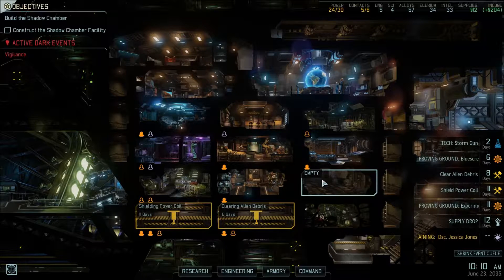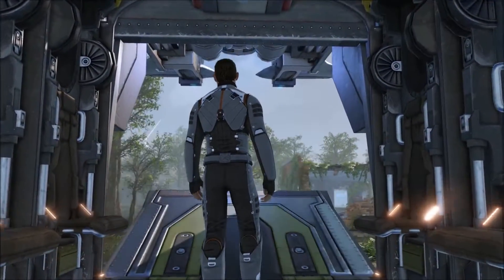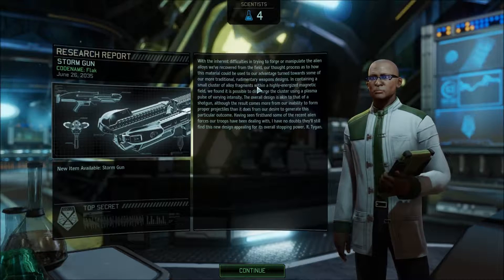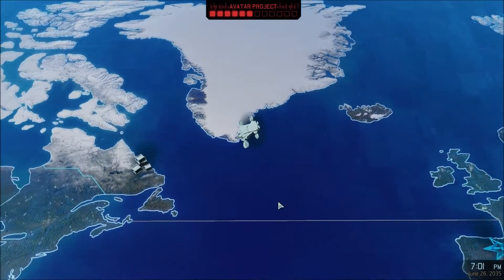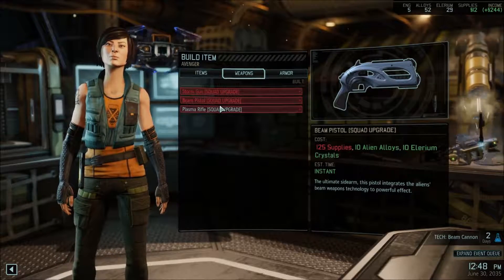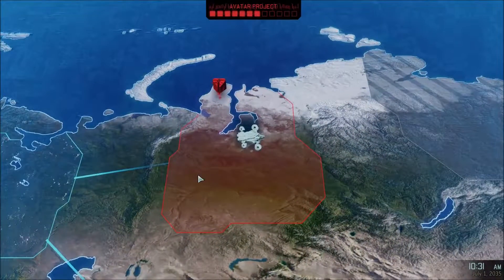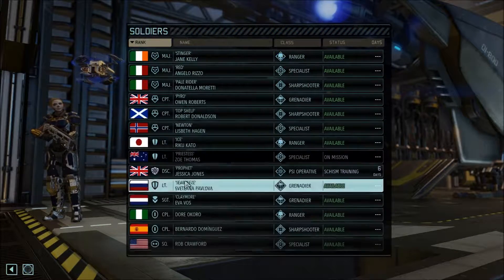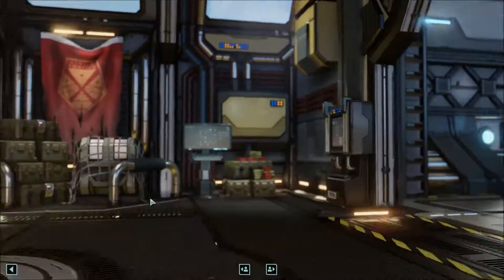XCOM 2 - First Veteran Playthrough - Episode 22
The Bastard gets his freedom fighter on with the highly anticipated XCOM 2. First playthrough series, difficulty set to Veteran. Because listening to Matt screaming in frustration is only entertaining for so long.